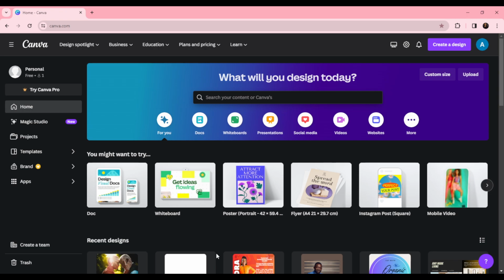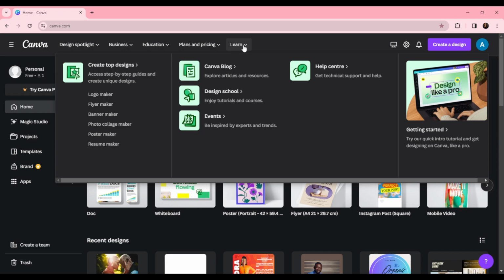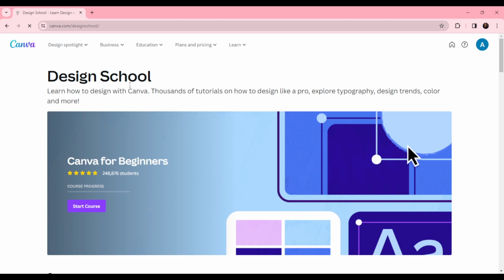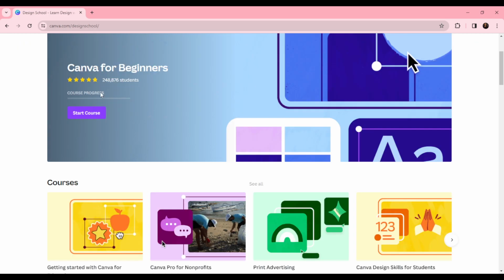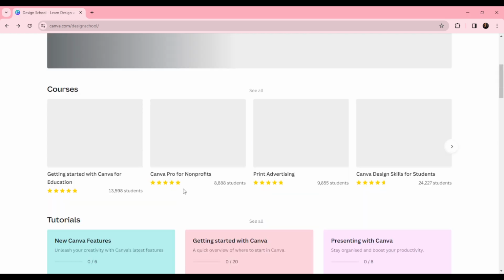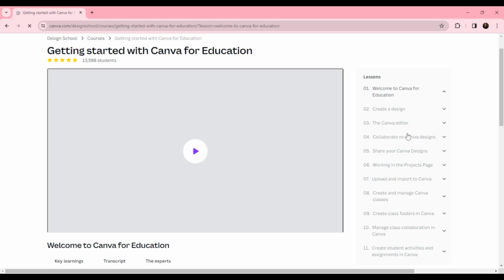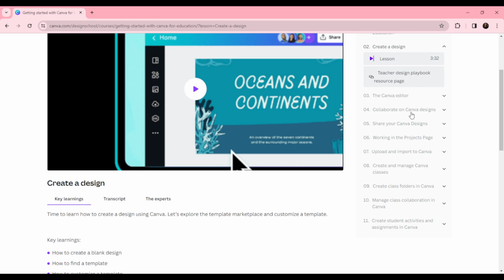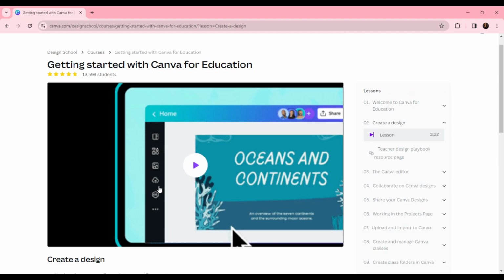How To Enable And Use Canva's Design School For Learning (Quick Tutorial)​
Today we talk about How To Enable And Use Canva's Design School For Learning, so stay until the end of the video to see the full explanation.